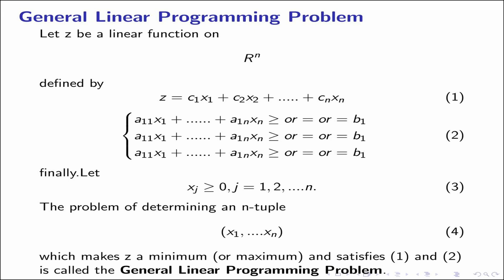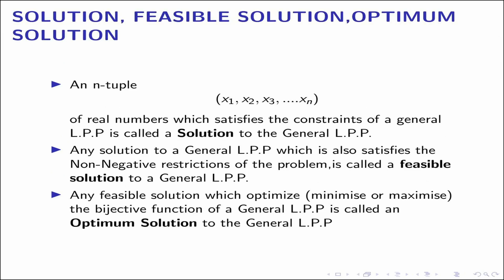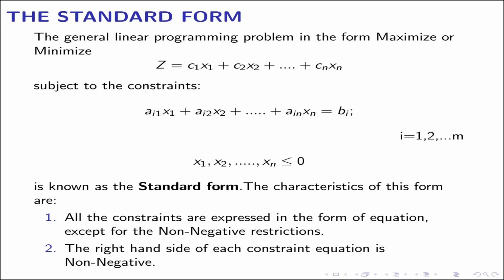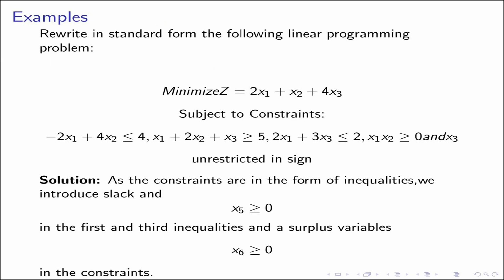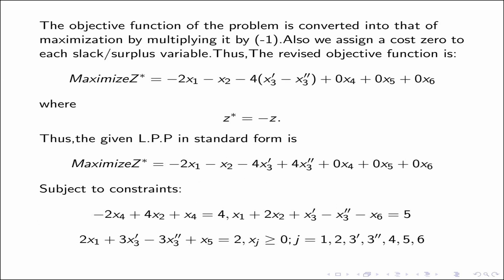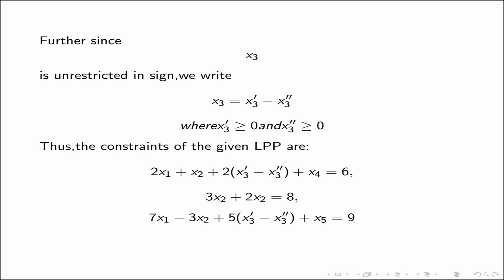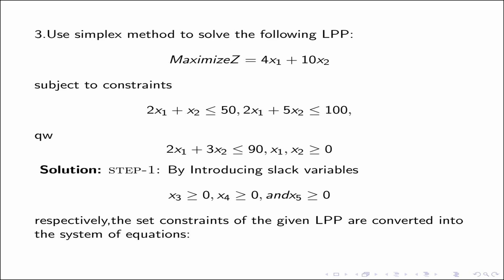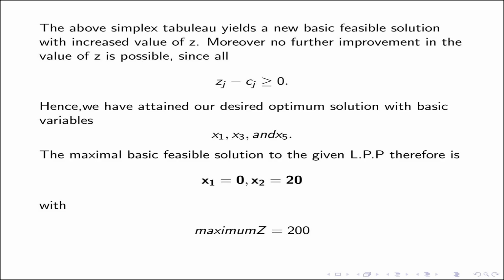ICT ELRC - Operations Research General Linear Programming Problem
P. S. Kayalvizhi - ( PG Department of Maths ) -  Operations Research General Linear Programming Problem - ICT ELRC @ VCW